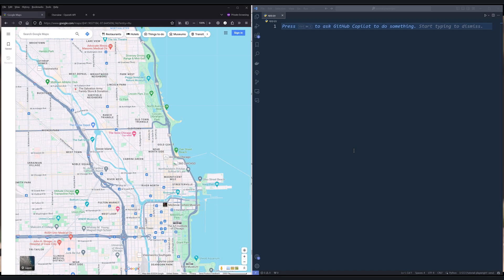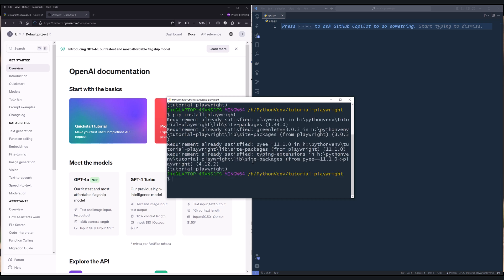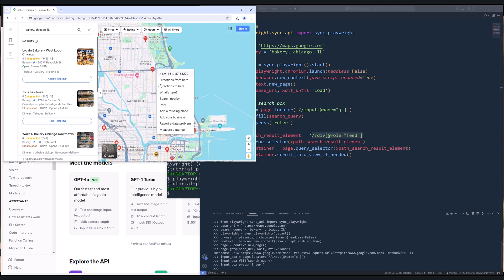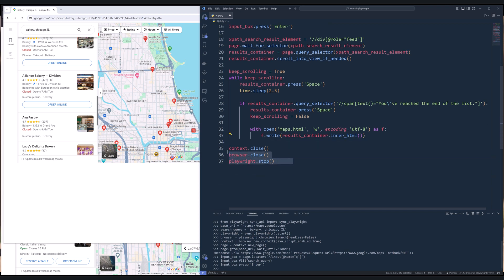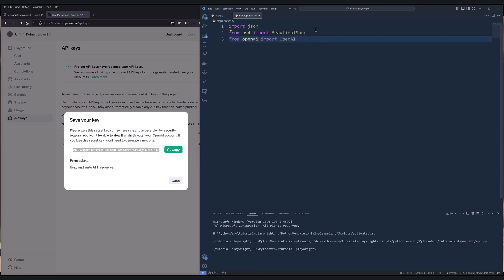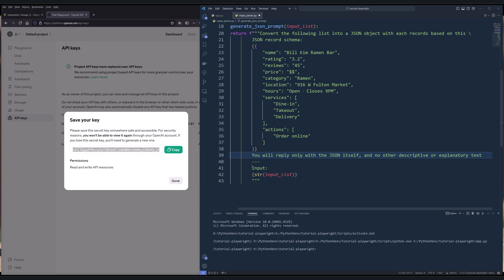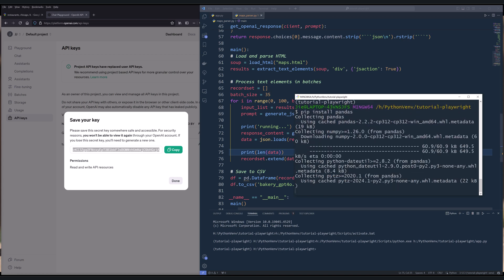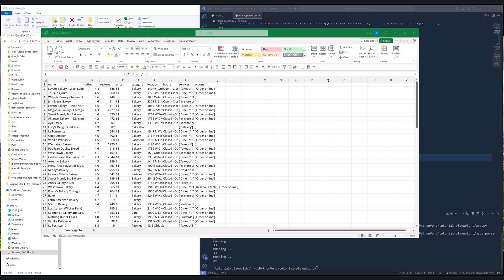Web Scraping Google Maps Using Playwright Python And OpenAI API